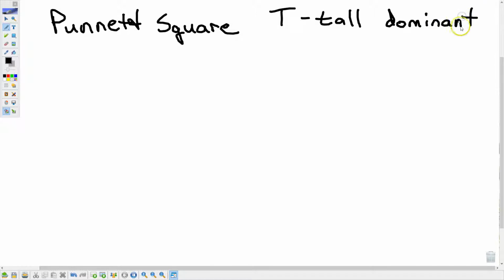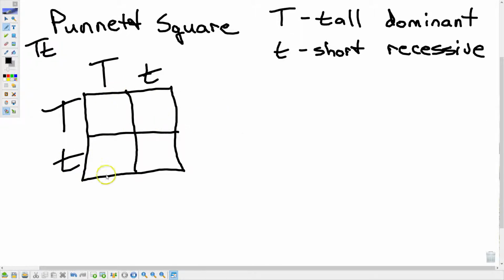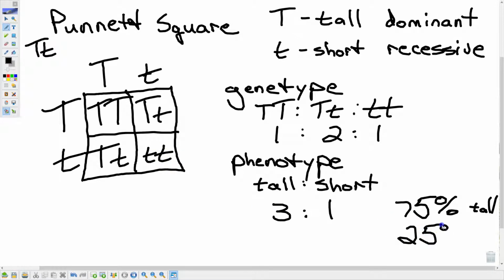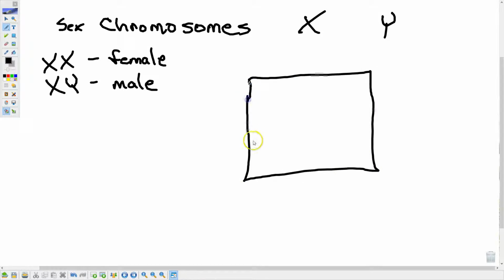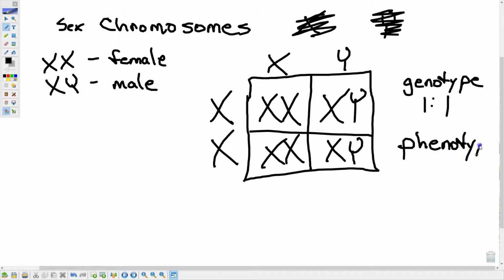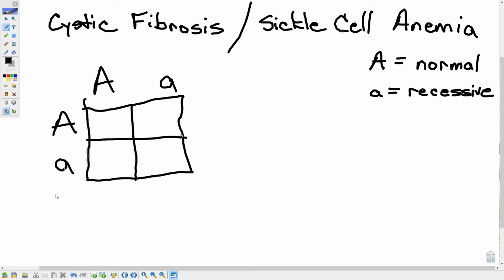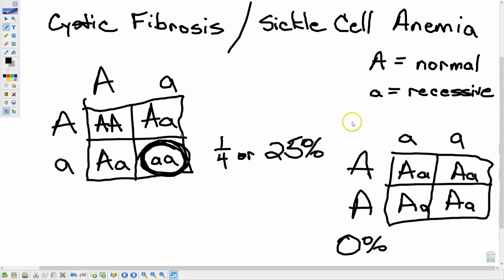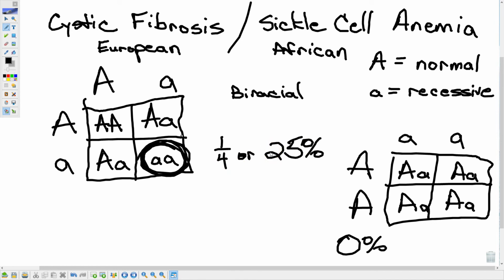Video Notes on Punnett Squares (U7L5)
Mr. Ludy teaching College Prep classes about Punnett Squares.